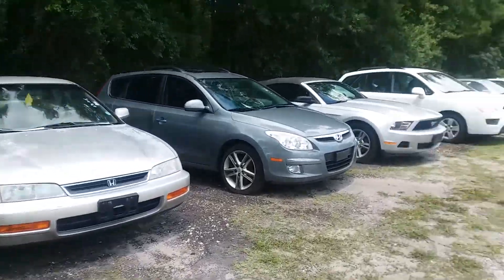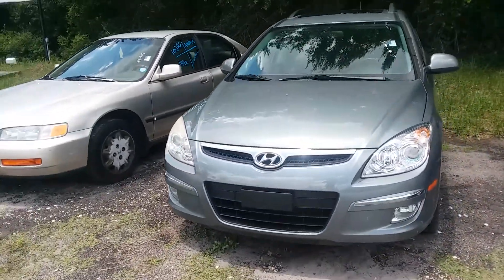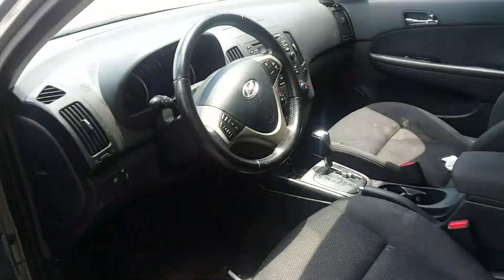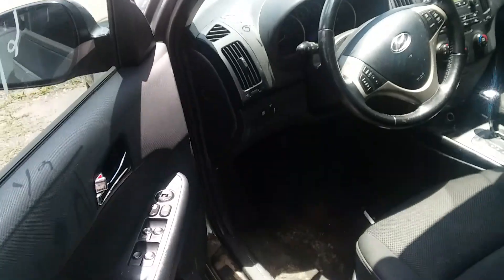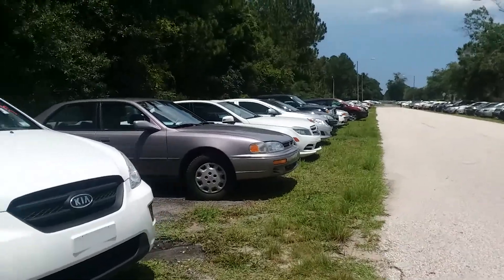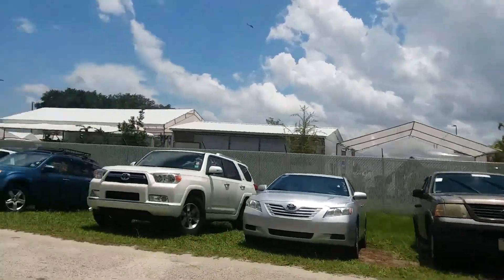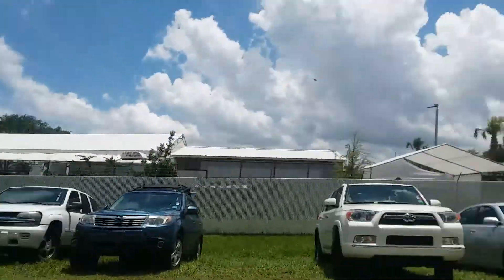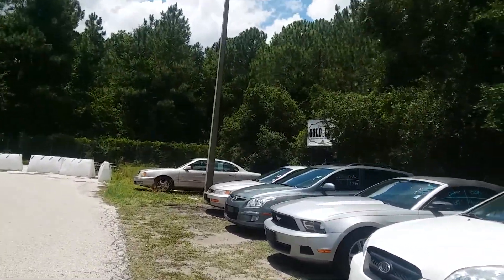June 15, 2017